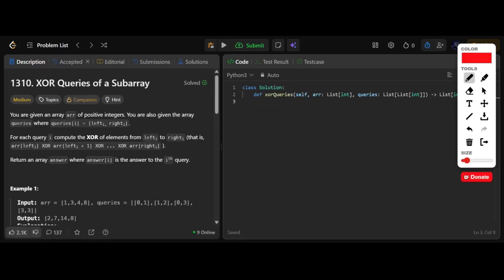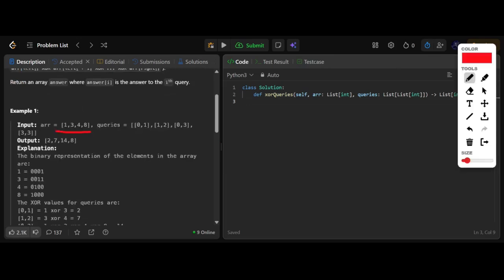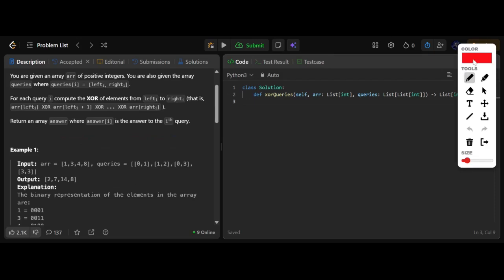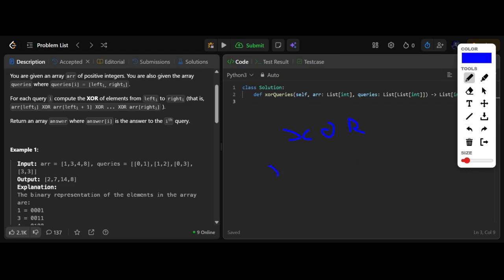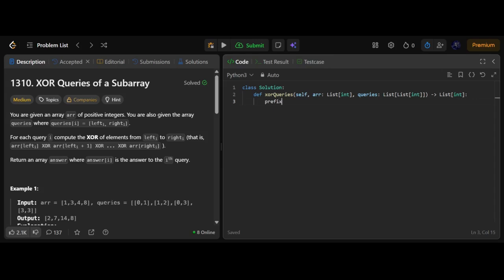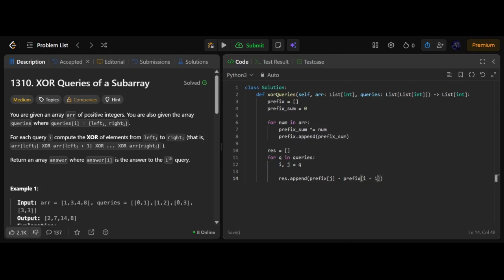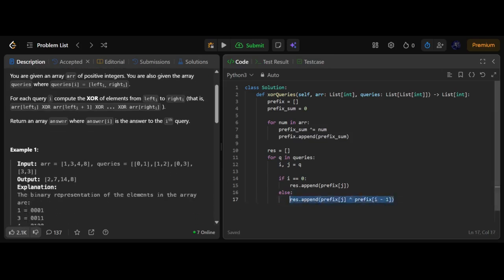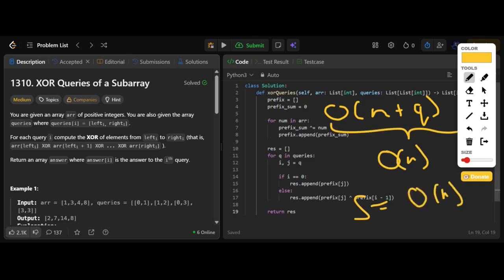XOR Queries of a Subarray - Leetcode 1130 - Python